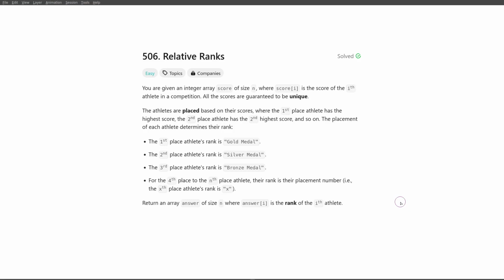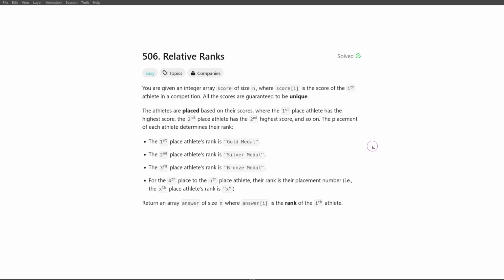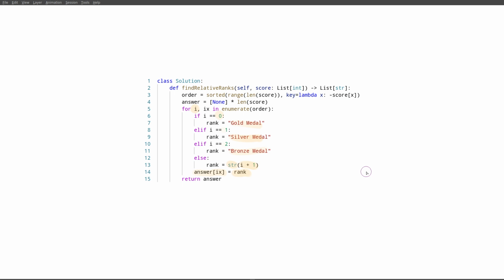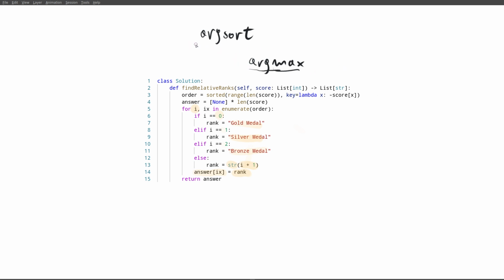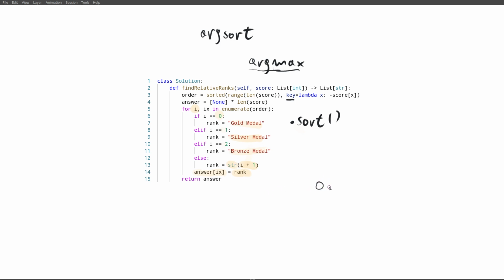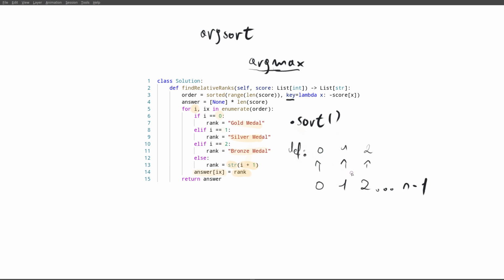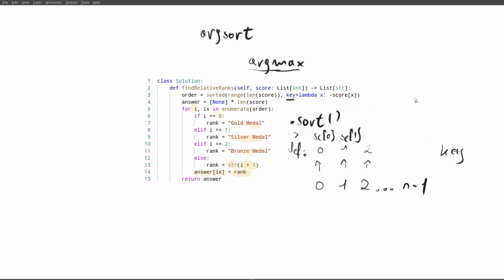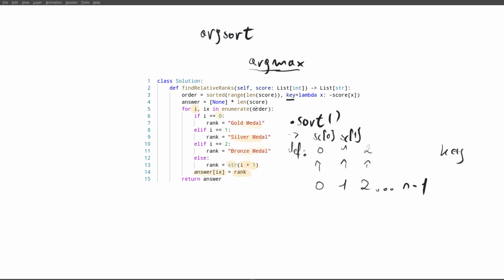[May 8, 2024, LeetCode daily] 506. Relative Ranks - Python, solution explained